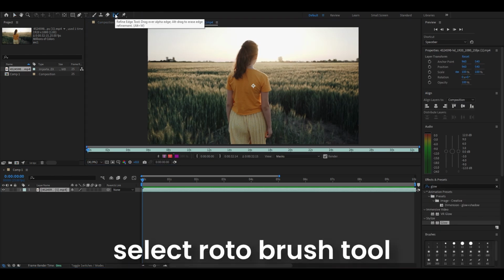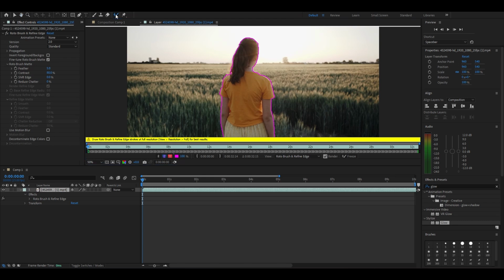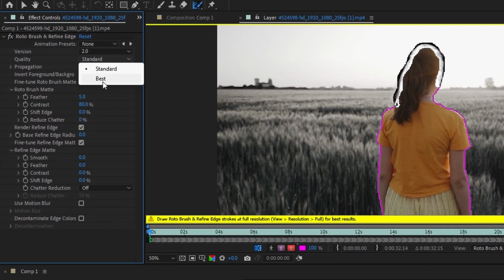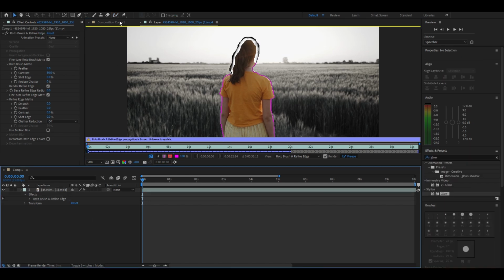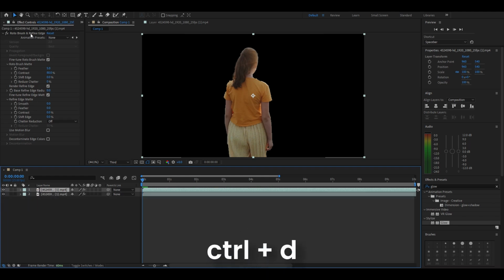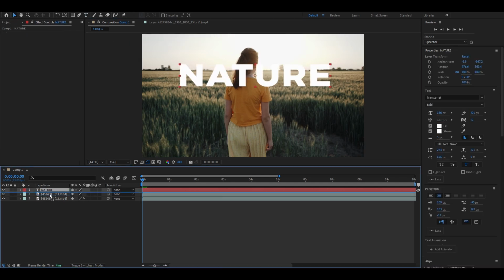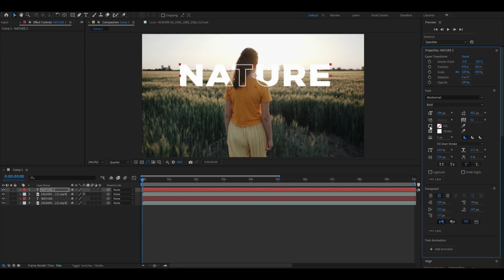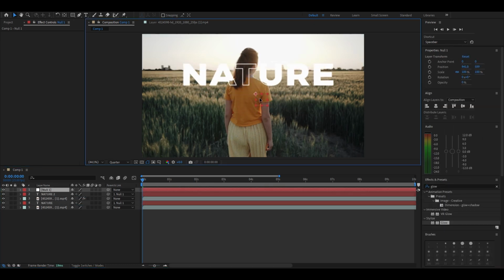How to Create Outline Text Effect in After Effects | Easy Tutorial | Aftereffects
Want to add a clean and modern touch to your text animations? In this quick and easy tutorial, I’ll show you how to create an outline text effect in After Effects. This effect is perfect for titles and any text that needs a sleek, minimalist look!

Whether you’re a beginner or an experienced editor, this step-by-step guide will help you master this popular text effect in no time. Make sure to watch till the end to get the most out of this tutorial!

thankyou,
Ameya